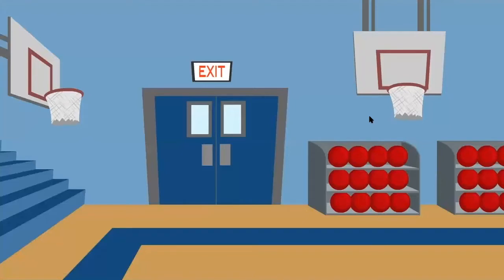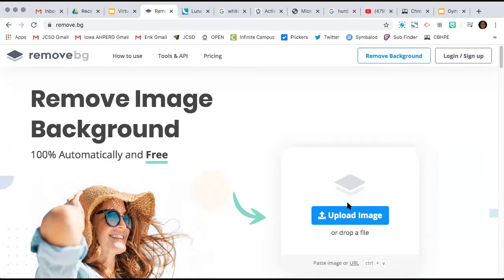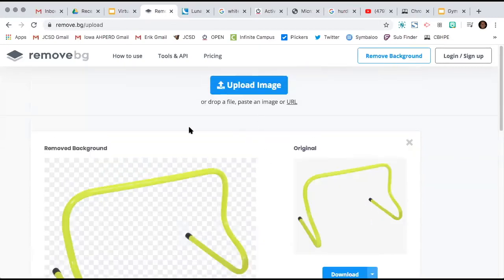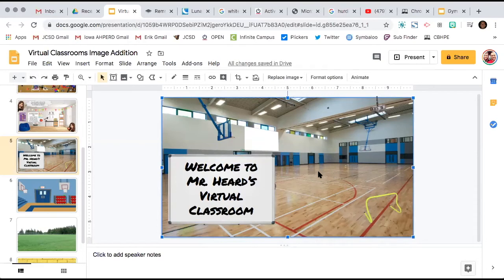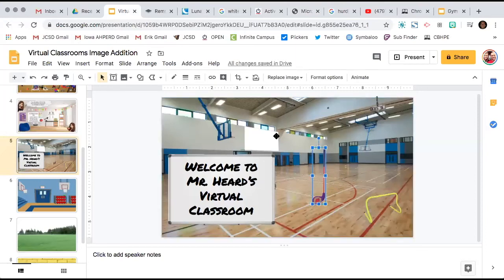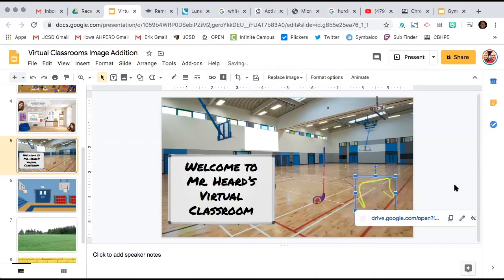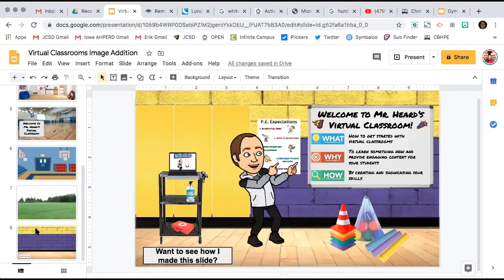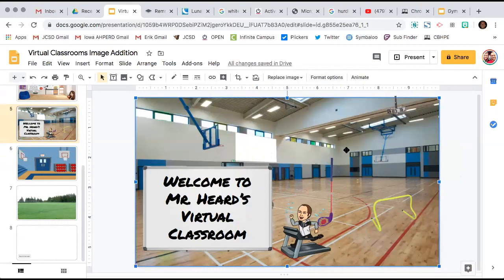Virtual Classrooms Part 2 Images - Tech 101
This video details the process of adding images to a "virtual clasroom" and how to remove backgrounds if necessary.  It also goes in depth about linking to videos, activities, or other slides within your presentation.